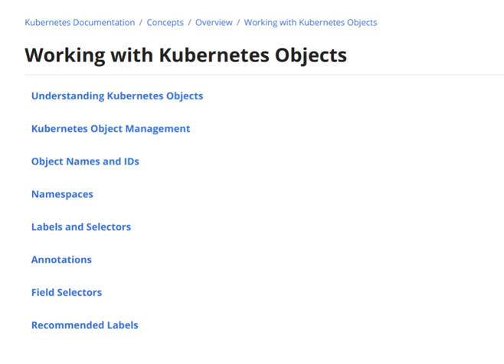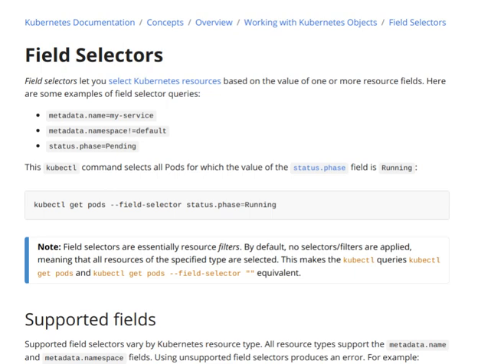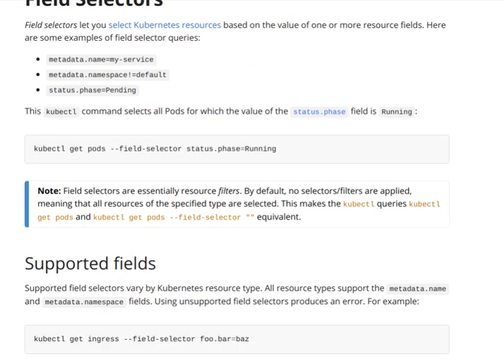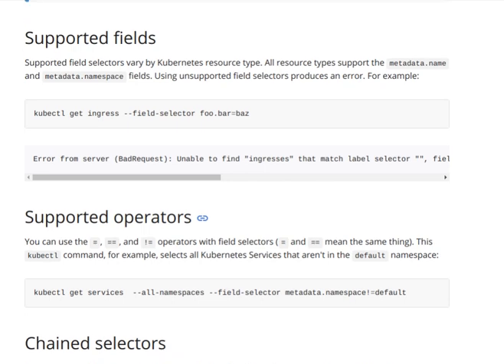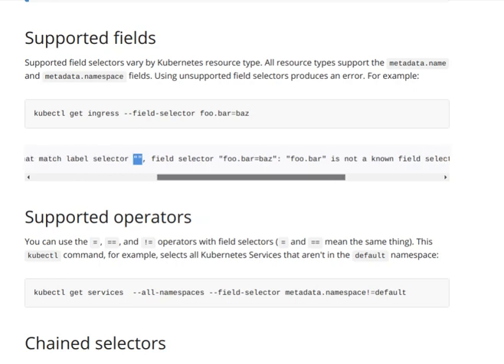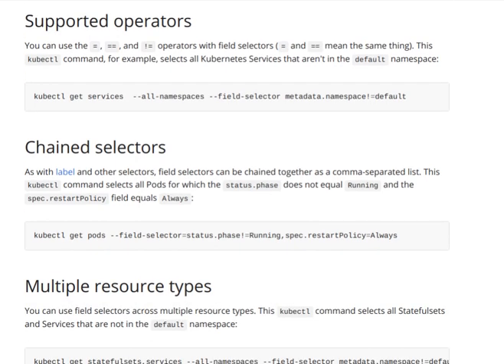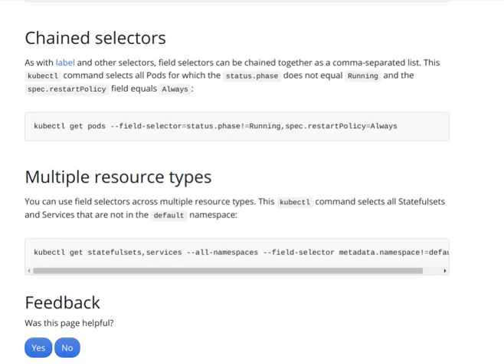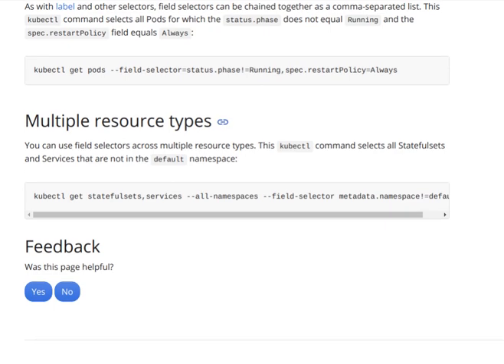Field Selectors - Kubernetes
We talk about:
- Supported fields
- Supported operators
- Chained selectors
- Multiple resource types